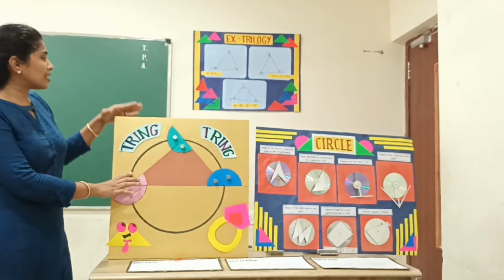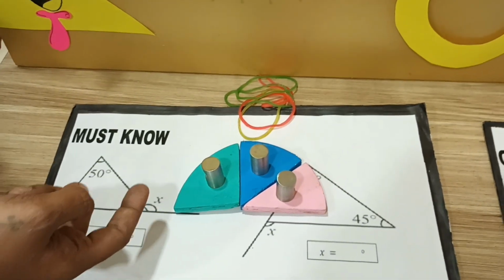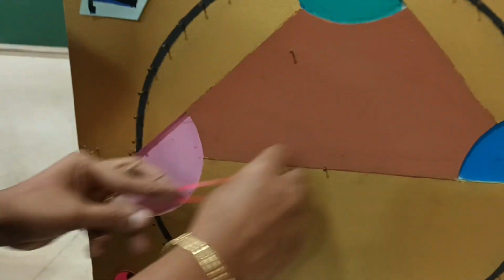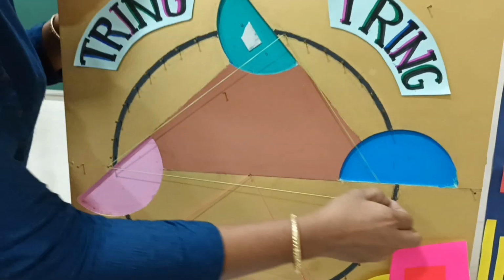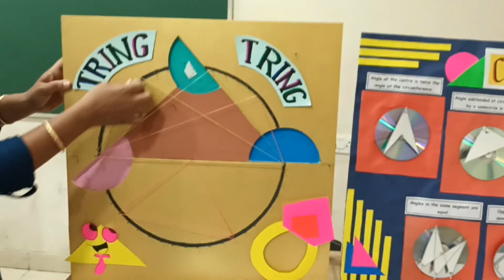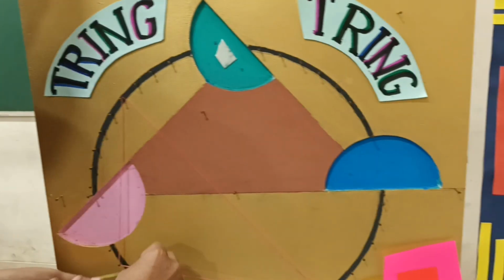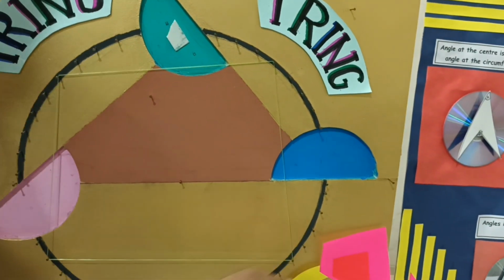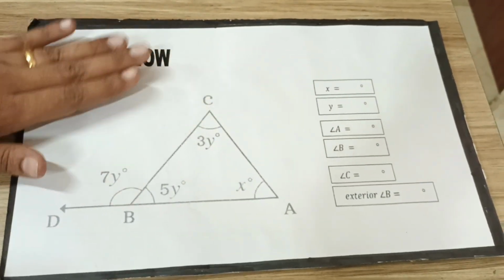Tring Tring - Triangles and Circles